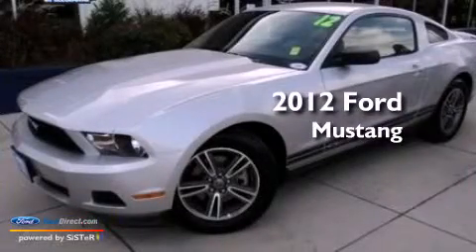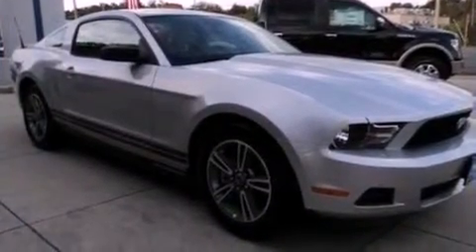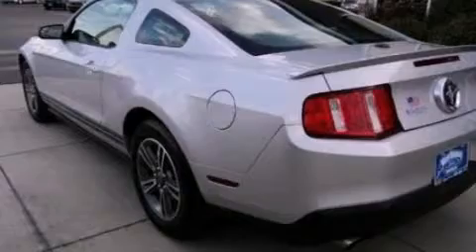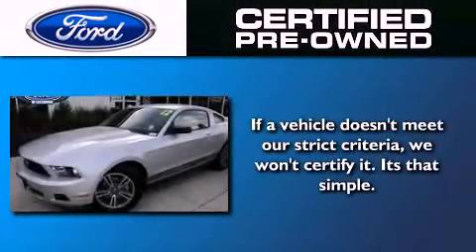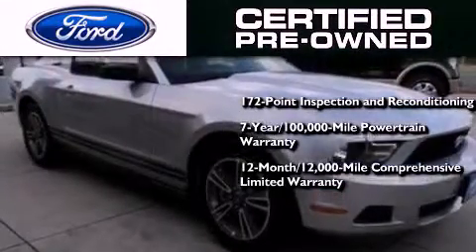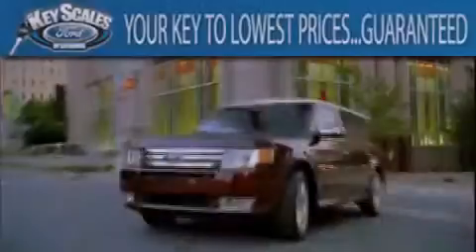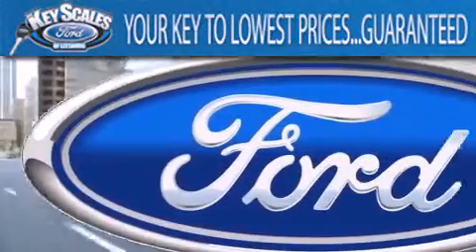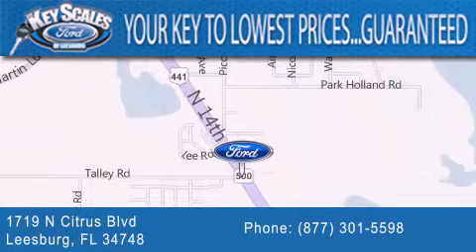Pre-Owned 2012 FORD MUSTANG Leesburg FL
Year : 2012
 Make : FORD
 Model : MUSTANG
 Engine : 3.7L V6 24V MPFI DOHC
 Trans . : 6-SPEED AUTOMATIC
 Exterior : INGOT SILVER METALLIC
 Miles : 11,820
 Interior : MEDIUM STONE
 Stock : P287528